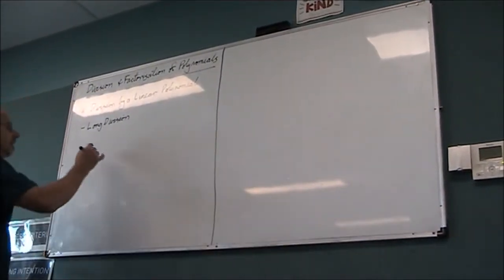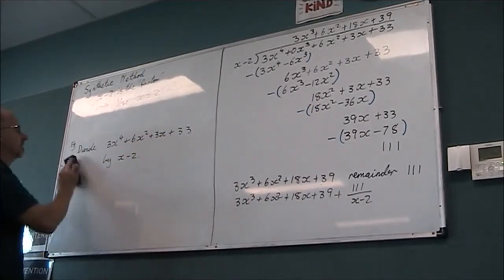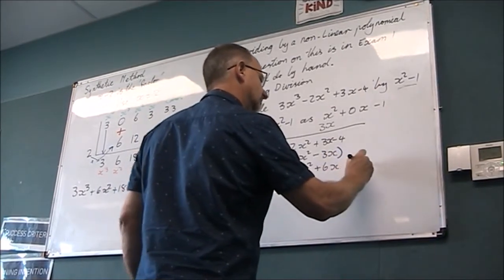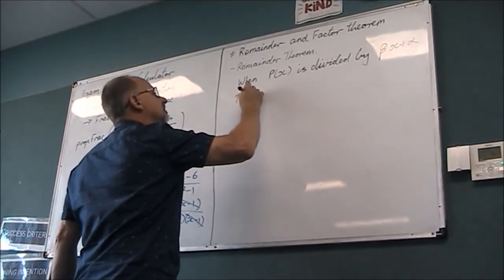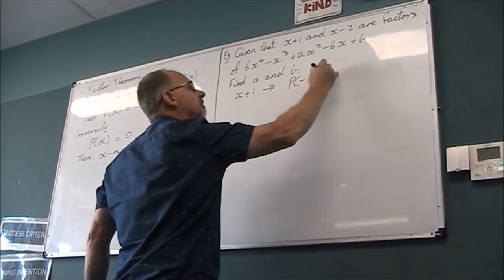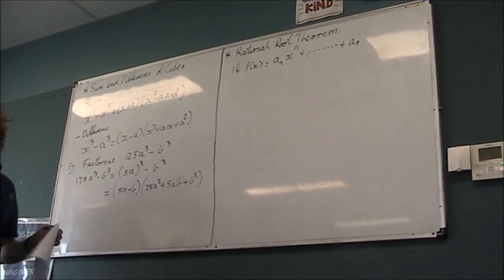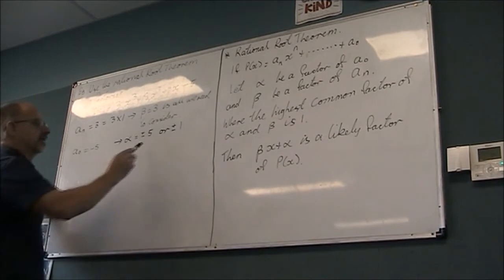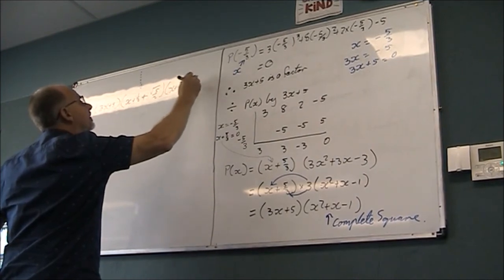Division and Factorisation of polynomials - 4D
Be able to divide polynomials
Be able to use the remainder and factor theorem
Be able to use the Sum and Difference of Cubes patterns
Be able to use the rational root theorem
Be able to use the above techniques to factorise and solve polynomial equations

Maths Methods
VCE
Physics with Synno